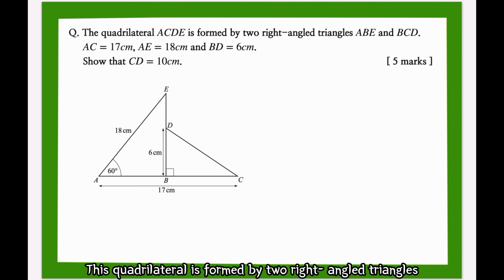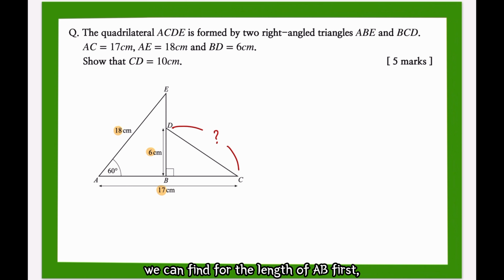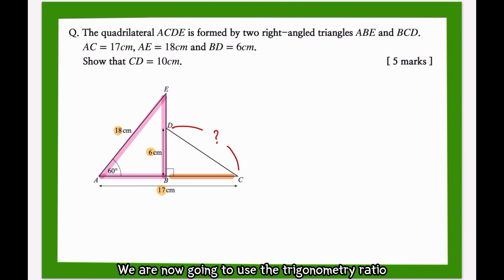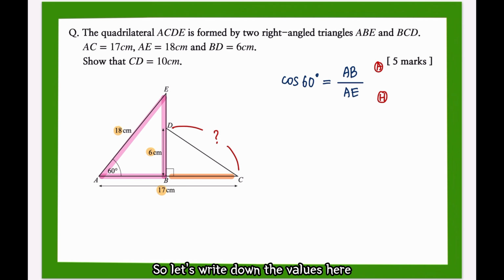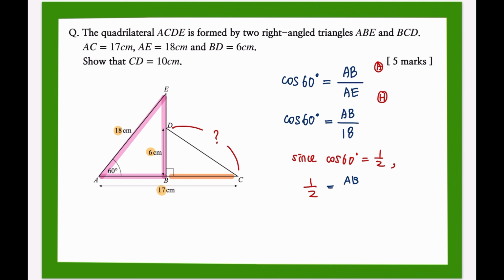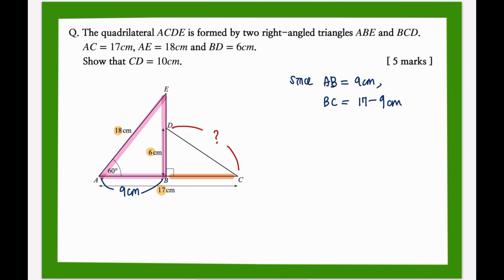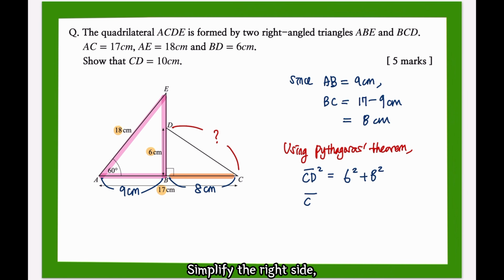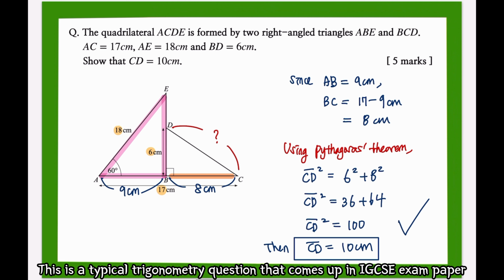Trigonometry & Pythagoras | IGCSE 0580 Exam Question (2025)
In this lesson, we solve an IGCSE 0580 exam question using

Using cosine, right-angle geometry and Pythagoras, we show that CD = 10 cm.
This type of mixed trigonometry problem appears often in IGCSE exams.

Perfect for IGCSE Core/Extended, international school students, and anyone revising trigonometry.

📘 New math lessons every Thursday
📚 IGCSE • Add Maths 0606 • MYP • Singapore Math

이번 영상에서는 IGCSE 0580 시험 스타일의
삼각비 + 피타고라스 정리를 함께 사용하는 문제를 풀이합니다.

삼각형 ABE에서 코사인을 사용해 필요한 길이를 찾고,
삼각형 BCD에서 피타고라스 정리로 CD = 10 cm을 증명합니다.
0580에서 매우 자주 등장하는 혼합형 문제 유형입니다.

매주 목요일
IGCSE / Add Maths / MYP 학생들에게 도움 되는 핵심 개념들을 다루는
새로운 수학 영상이 업로드됩니다.